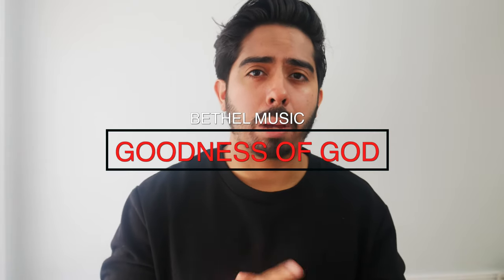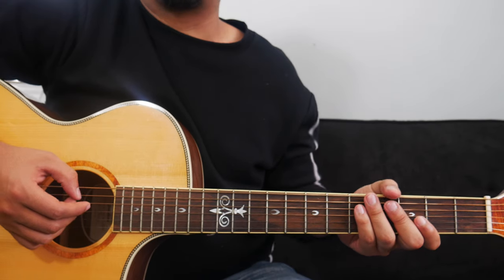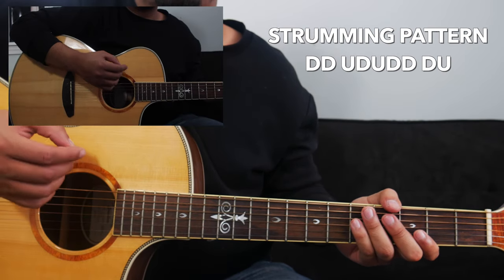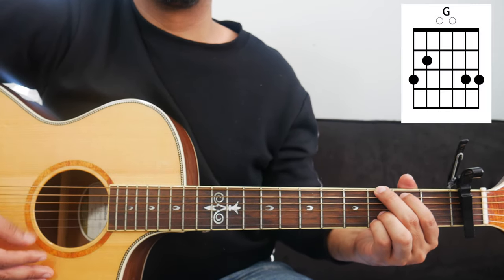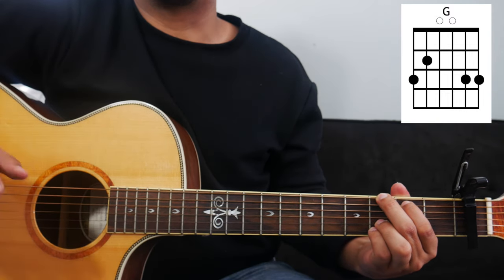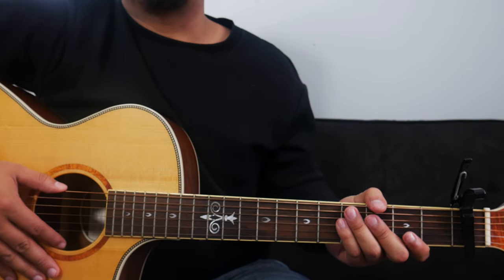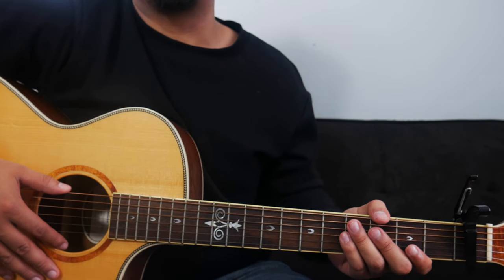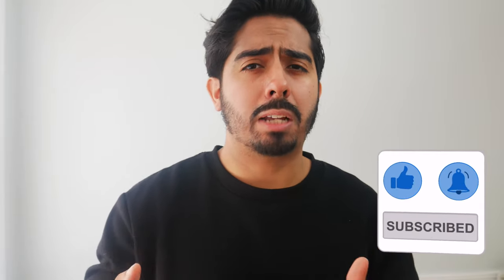Goodness Of God I Guitar Tutorial (with capo) I Bethel Music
Acoustic Guitar Tutorial for Goodness Of God by Bethel Music

Hey guys! Thanks for checking out this video! This is a tutorial on Bethel Music’s “Goodness Of God “. It's originally in the key of Ab/G# and in this tutorial we will use a capo. We'll use our key of G chords (G, D, Em7, Cadd9, and G/B).

Intro/Like + Subscribe! 0:00
Key/Tempo/Time Signature 0:57
Strumming pattern 1:17
Chords we’ll use 2:26
Intro 3:05
Verse 3:33
Chorus 5:32
Bridge 7:16
Don’t forget to Like + Subscribe! 8:56

Guitar capos: